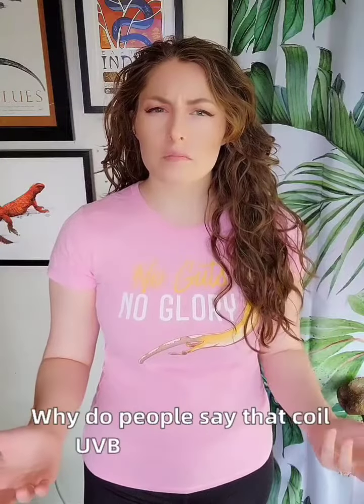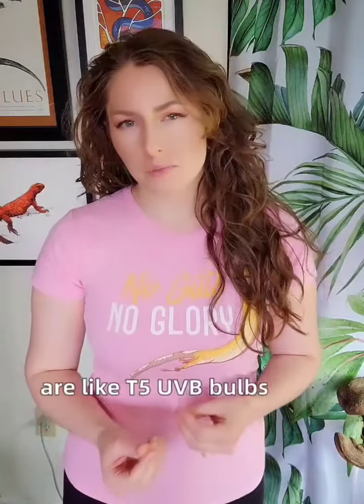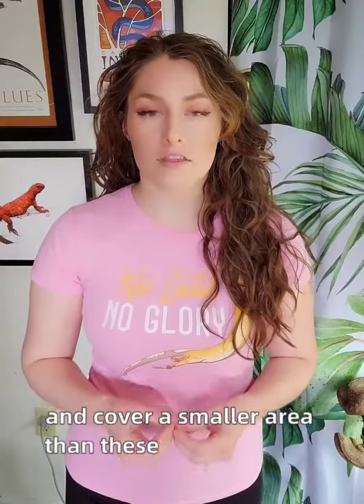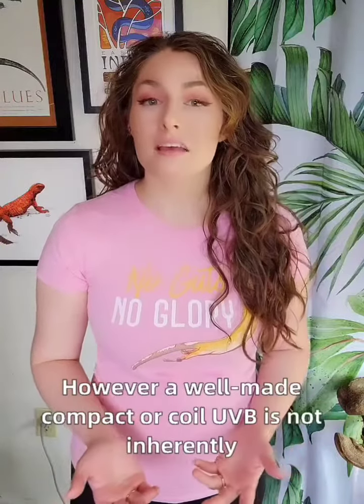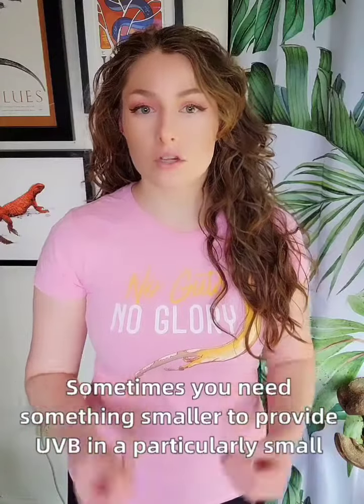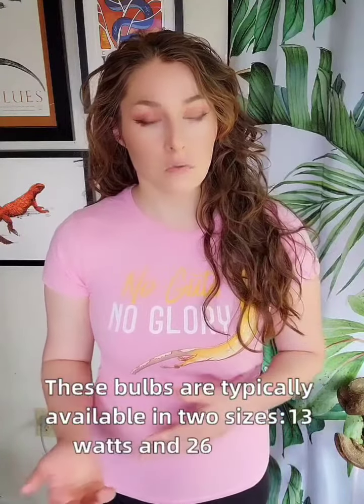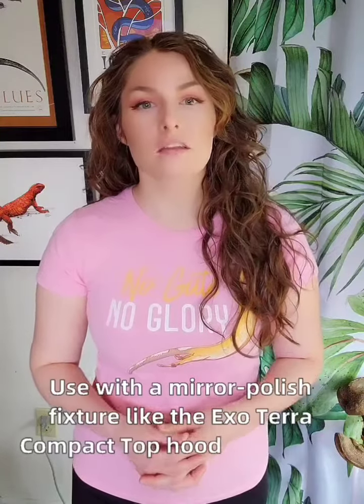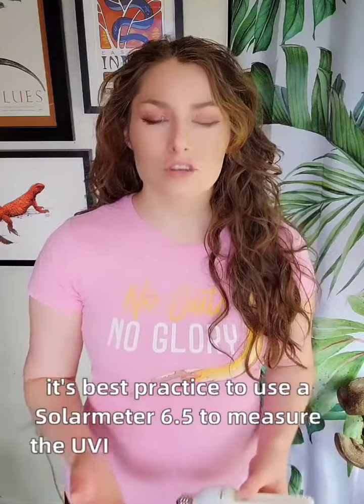Ask ReptiFiles: Are coil UVBs bad?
Why does everyone say that coil UVB bulbs are bad? Let's talk about it!

Please note that, as with linear fluorescents, I only recommend using UVB bulbs made by Zoo Med or Arcadia unless you have a Solarmeter 6.5 and check your bulb's output at least weekly.